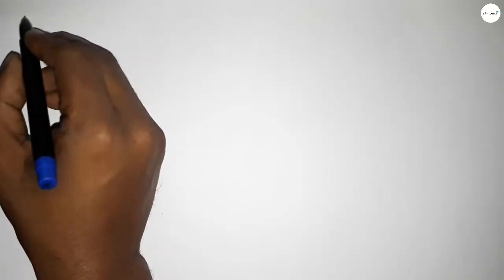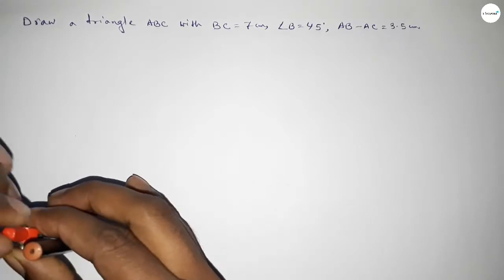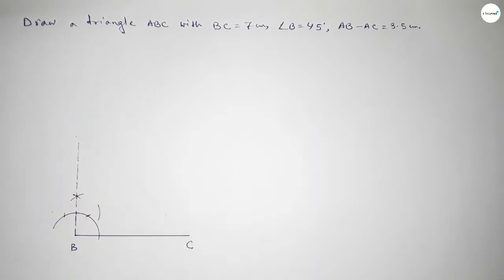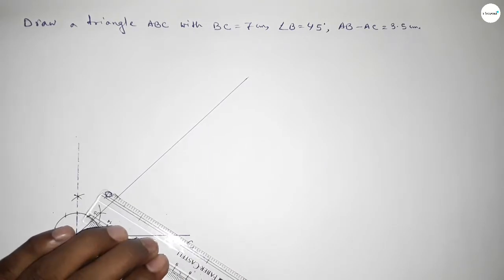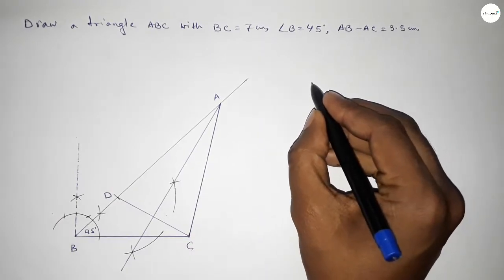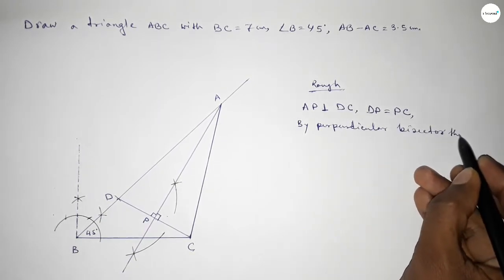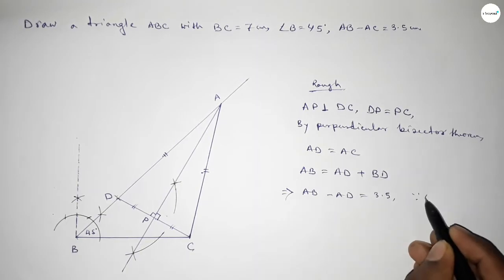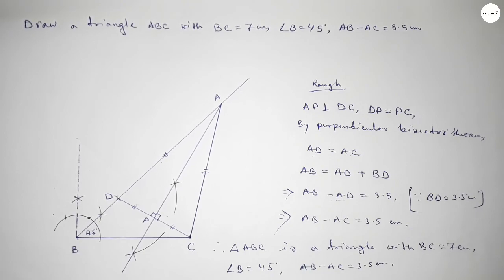How to draw a triangle with BC=7 cm,∠B=45° and AB-AC=3.5 cm.shsirclasses.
In Easy Way how to draw a triangle with BC=7 cm,∠B=45° and AB-AC=3.5 cm.shsirclasses. Geometrical Construction.